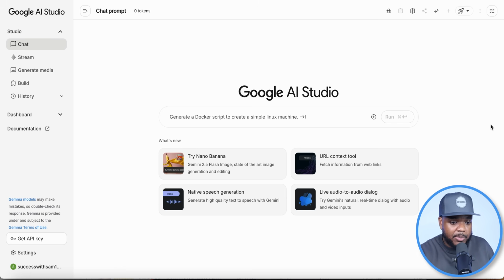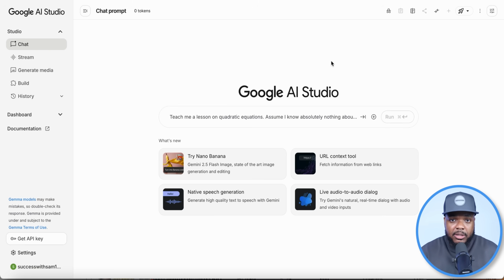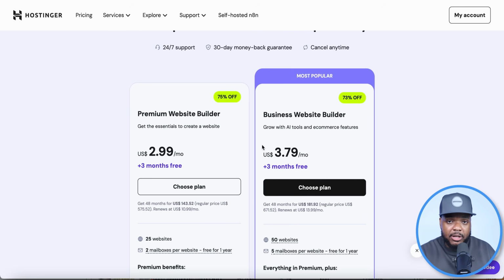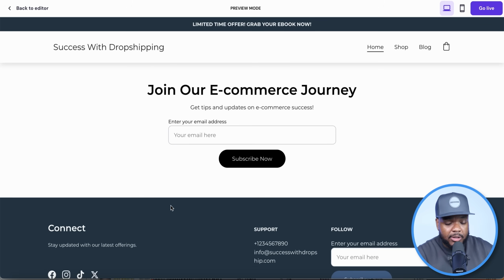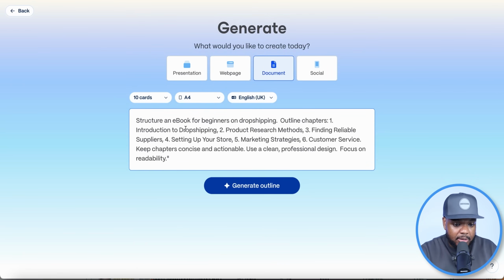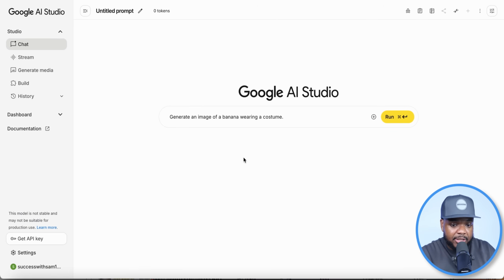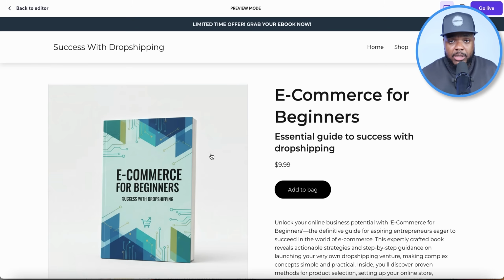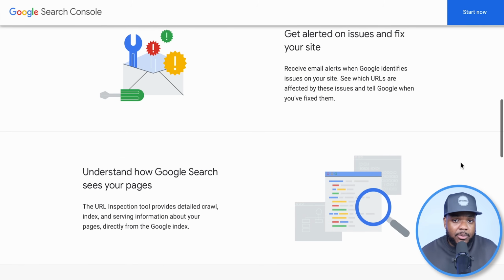How to use Google AI Studio Nano Banana (Tutorial)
Google AI